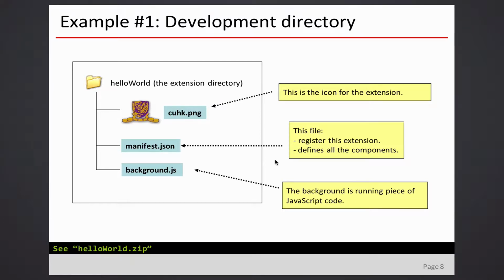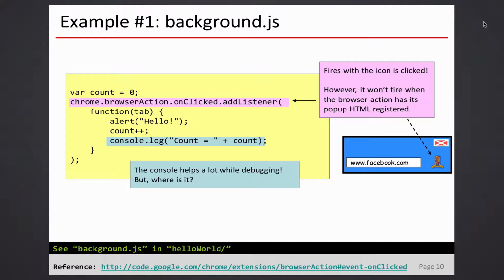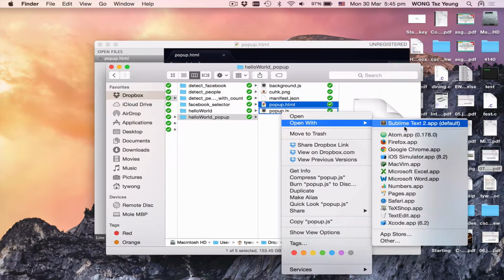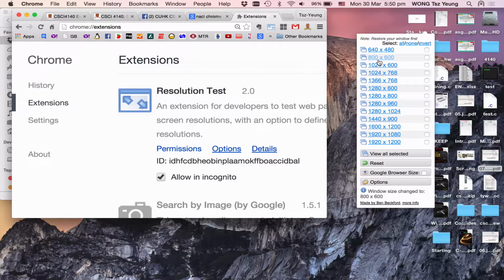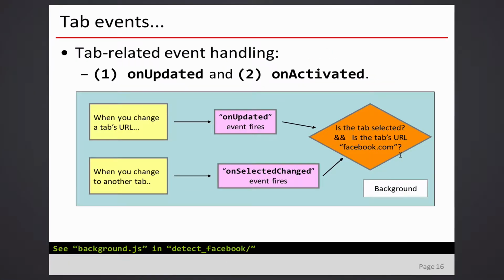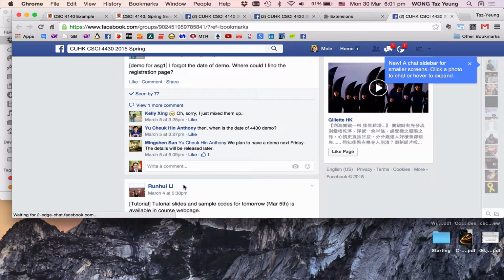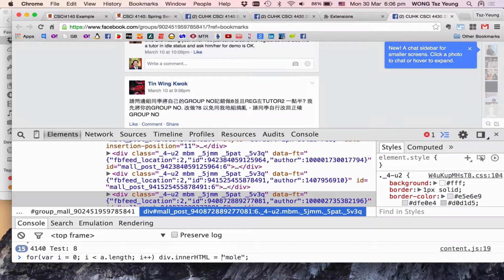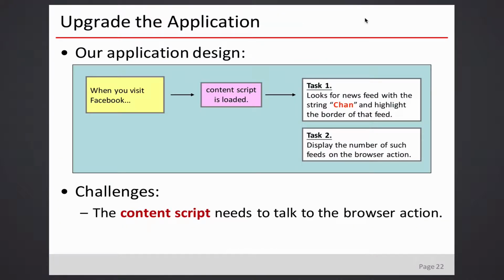CSCI 4140 Lecture: Chrome Extension (Mar 30)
In this lecture, we cover how one can implement a chrome extension. We have taught the following feature: browser action, content script, and message passing.